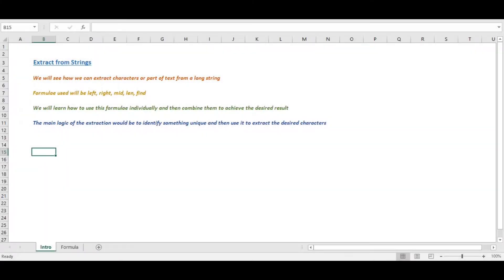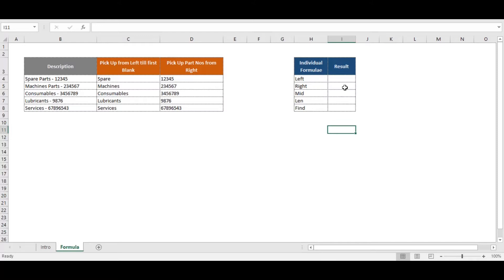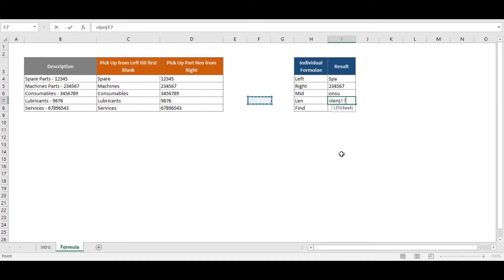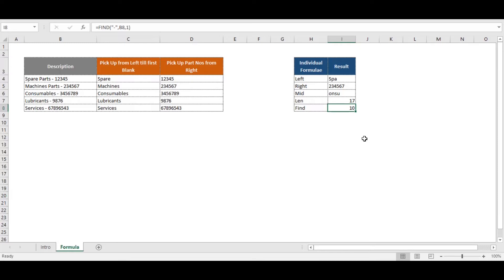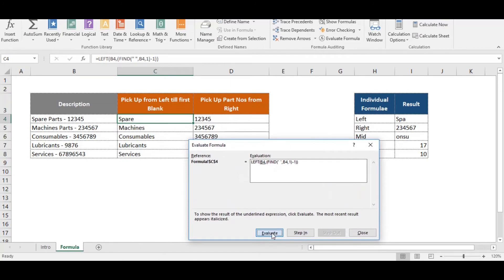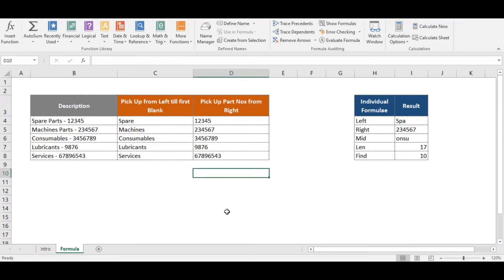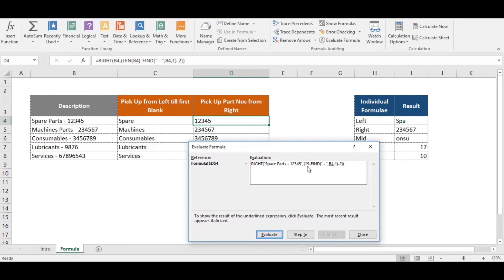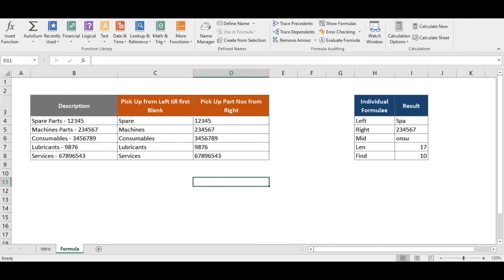How to extract characters from a string in excel | Advanced Excel | Excel Tips | abm2m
This is an advanced excel tutorial to help you understand how you can extract characters from within a string using a combination of multiple formulae. This video will help you understand some concepts to perform activities in your day to day use of excel.